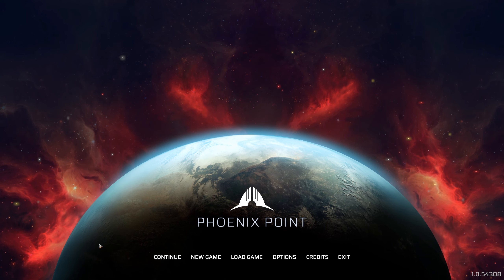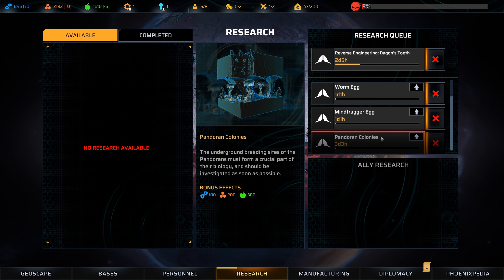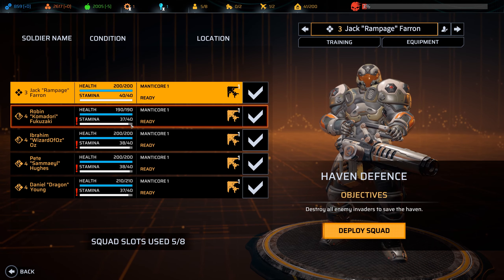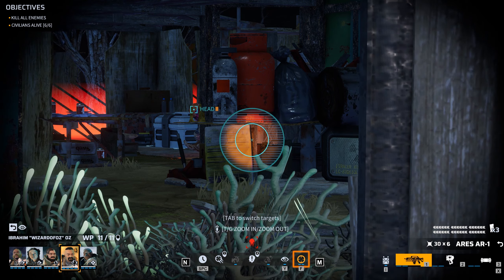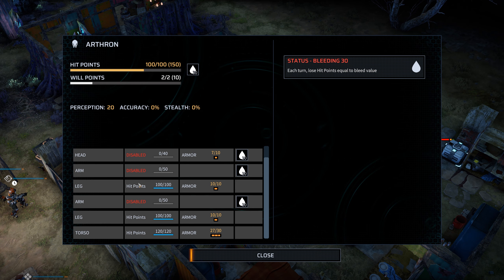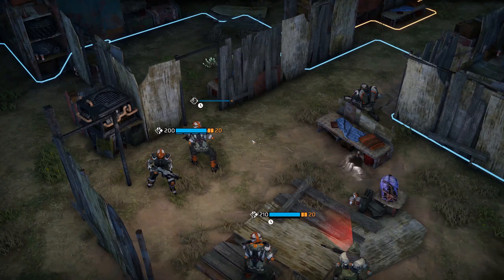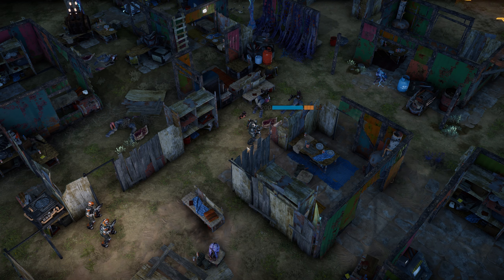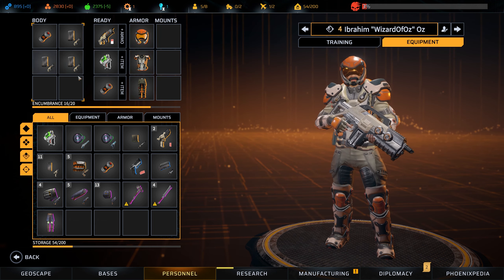First Look - Phoenix Point - XCOM 3??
Let's take a look at the new game Phoenix Point. Its made by the designer of original XCOM games and it really fills that XCOM shaped hole in my life! The game so far looks pretty good and feels like XCOM with some major changes. Including AI changes as apparently, AI now changes its strategy based on how the player plays!